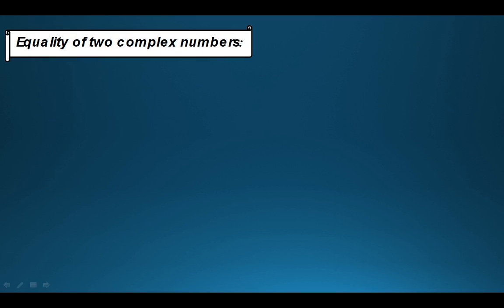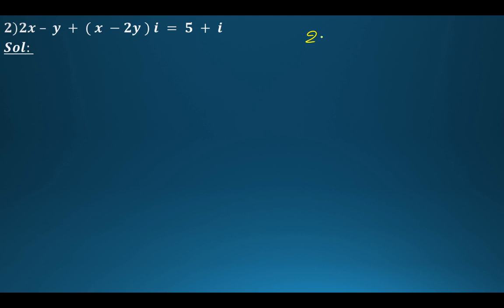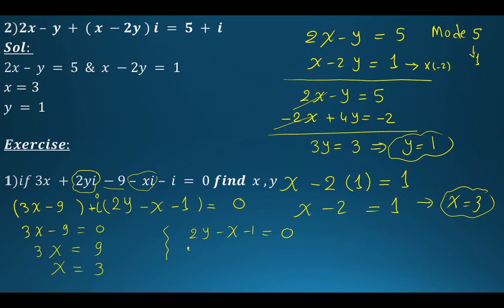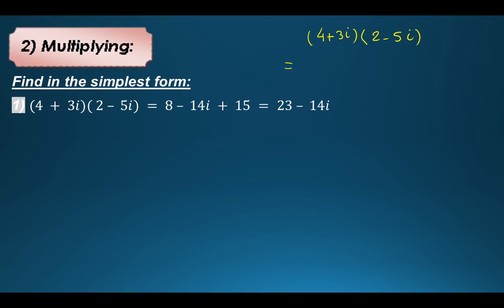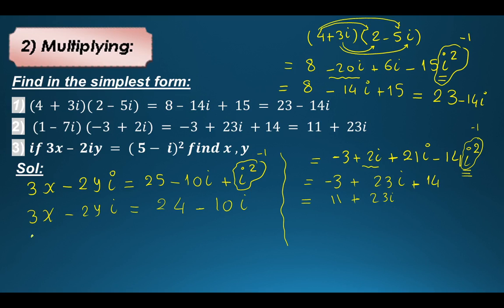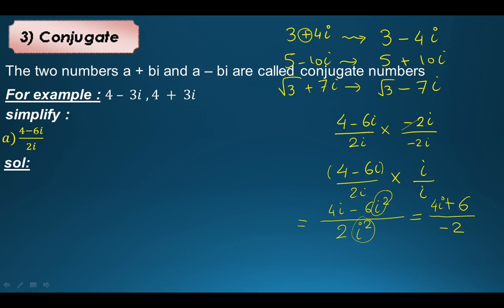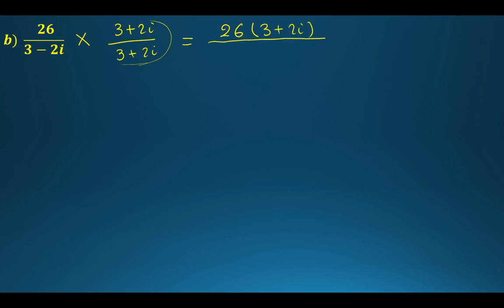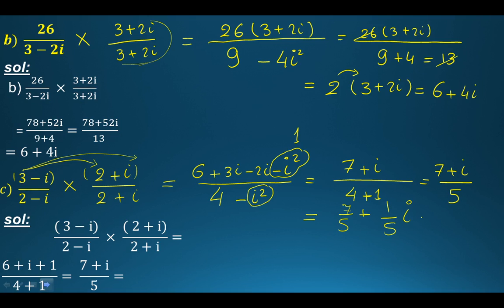Secondary 1 |Math| Algebra - complex numbers part2 Week 2 (2020-2021)